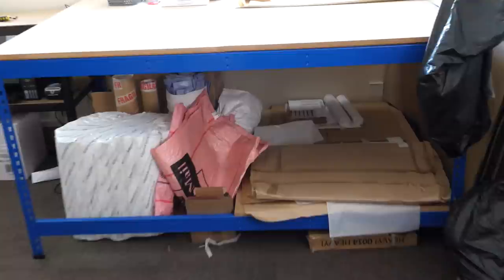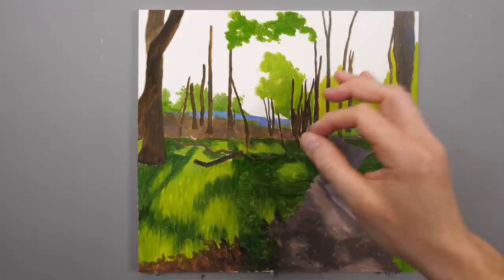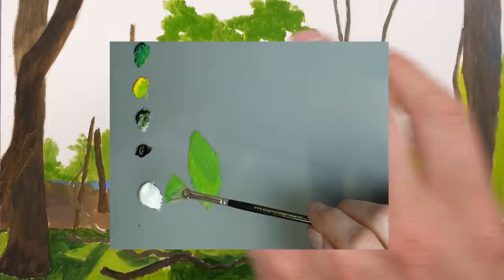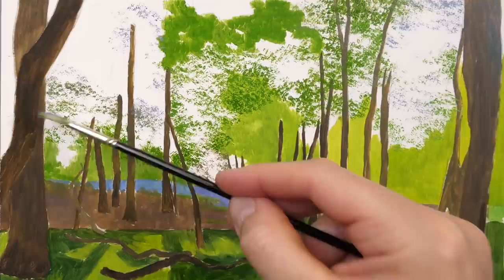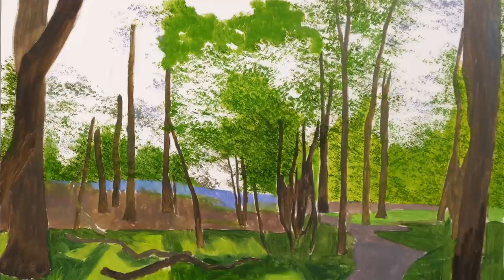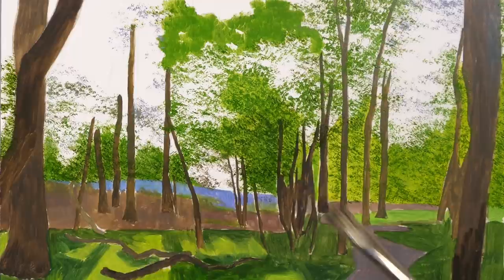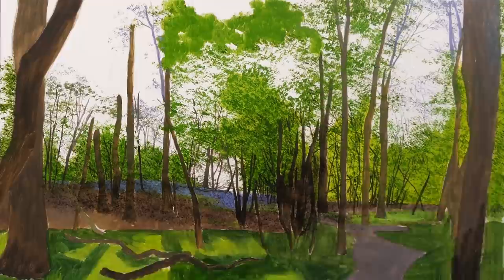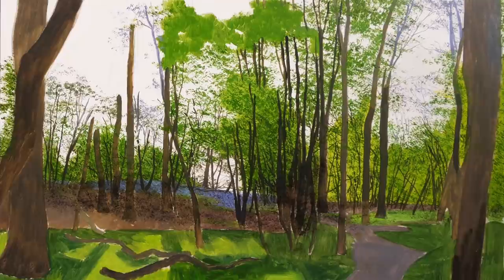Painting Woodland Trees Tips | Episode 168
***ONLINE PAINTING LESSONS***
Lessons from start to finish in real time on my new and ONLY online art school website, MJS TV.

***NEW APPS OUT NOW***
You can now download lessons to your device from MJS TV!